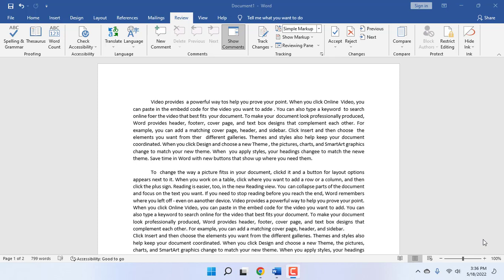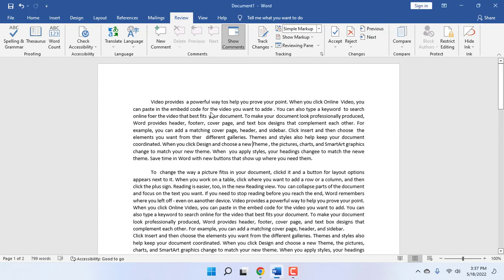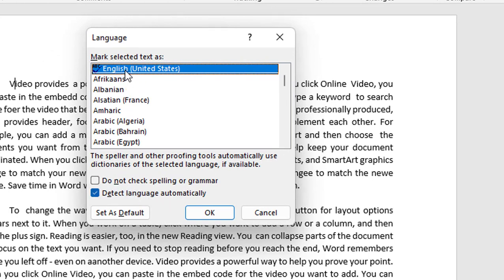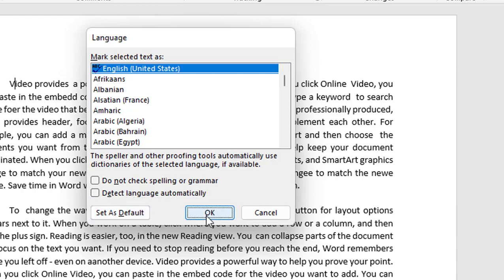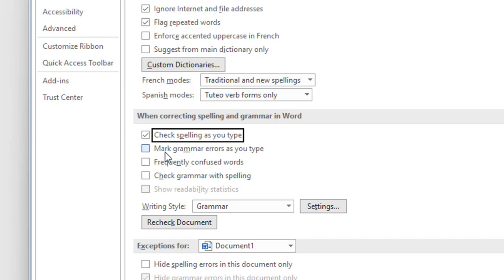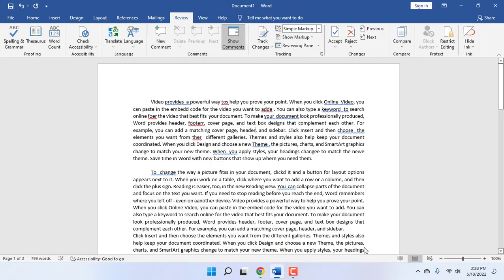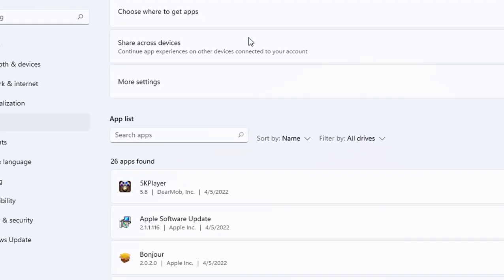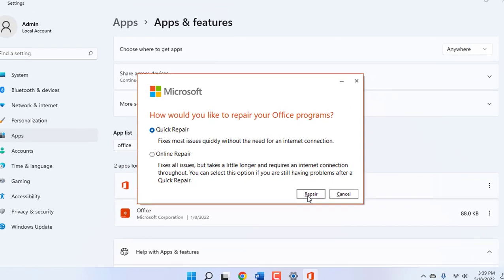How to Fix Spelling & Grammar Error Check Not Showing in MS Word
Fix Spell & Grammar Error Check Not Detecting Issue in MS Word